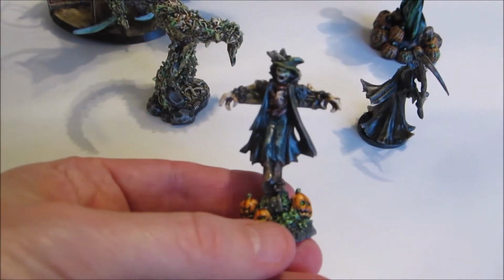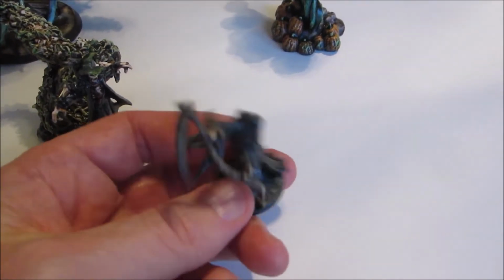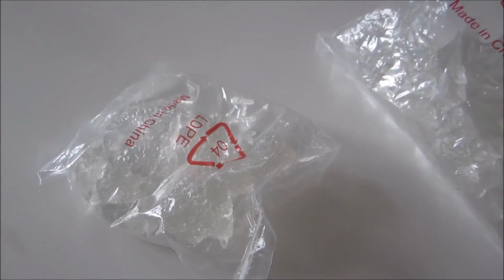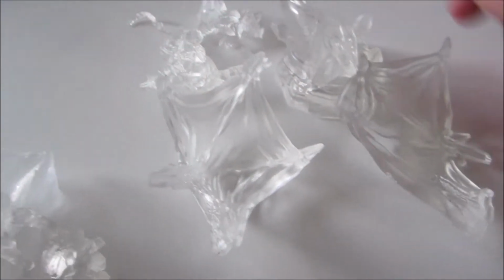Monday Miniatures Ramble #385